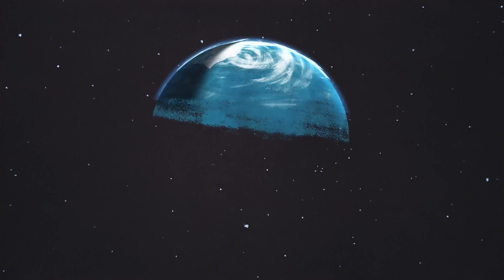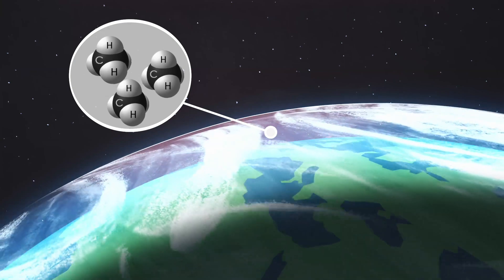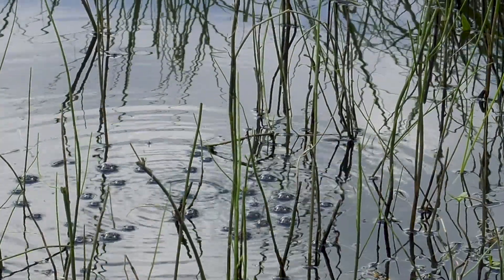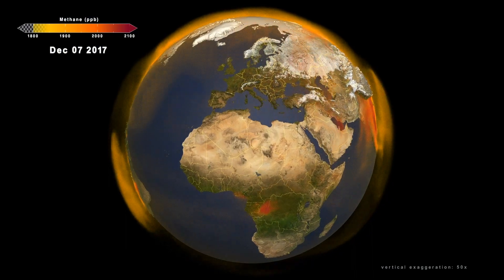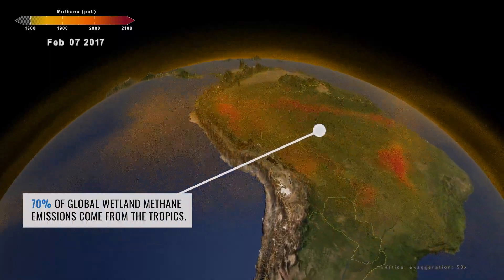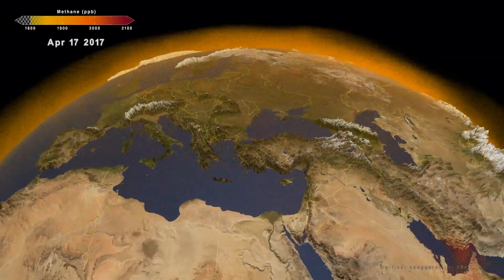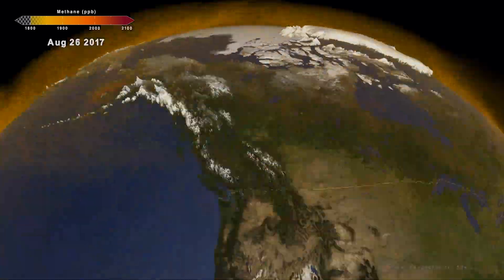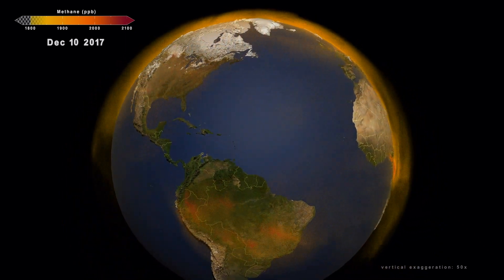NASA Models Methane Sources and Movement Around the Globe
NASA’s new 3-dimensional portrait of methane shows the world’s second largest contributor to greenhouse warming as it travels through the atmosphere.

Combining multiple data sets from emissions inventories and simulations of wetlands into a high-resolution computer model, researchers now have an additional tool for understanding this complex gas and its role in Earth’s carbon cycle, atmospheric composition, and climate system.

The new data visualization builds a fuller picture of the diversity of methane sources on the ground as well as the behavior of the gas as it moves through the atmosphere.

Music: "Reported Missing" by Andrew Michael Britton [PRS] and David Stephen Goldsmith [PRS]